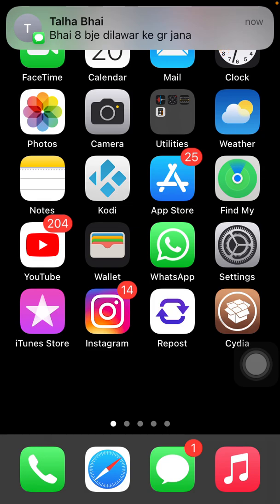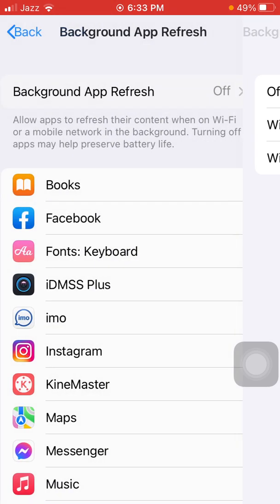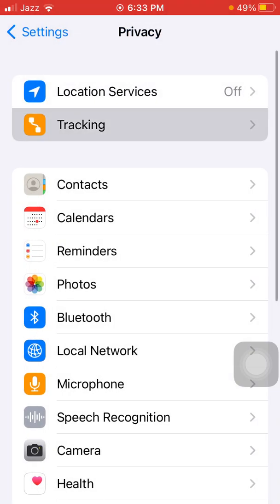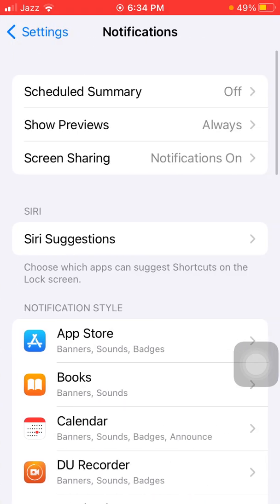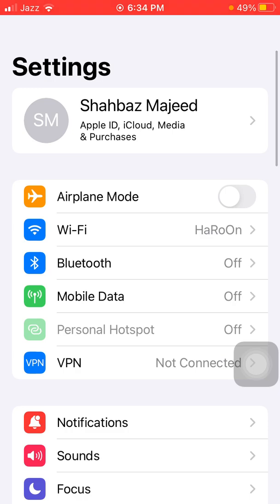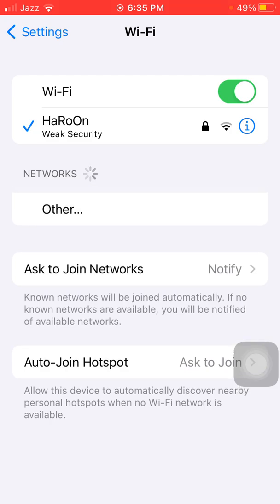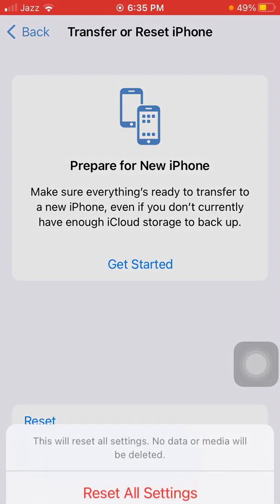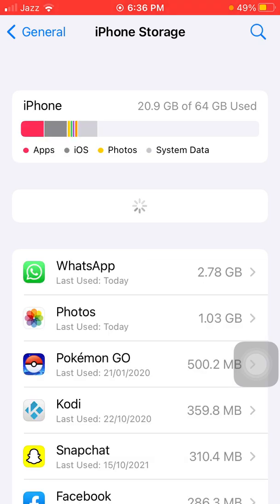iOS 15.1.1 Battery Draining Fast On iPhone How to Fix iPhone Battery Draining Fast After iOS 15.1.1